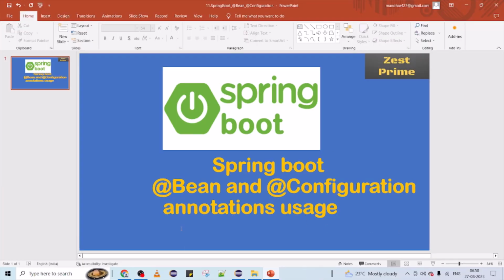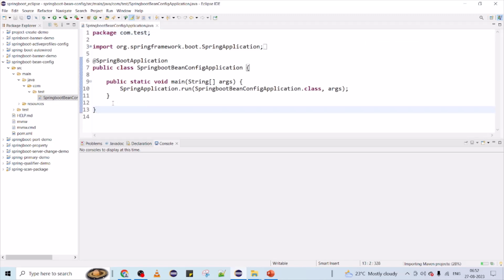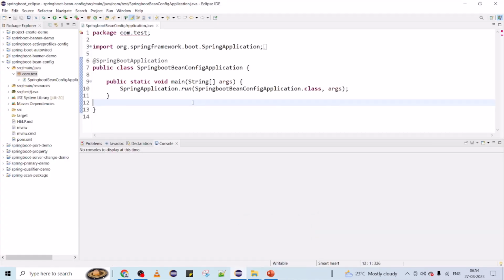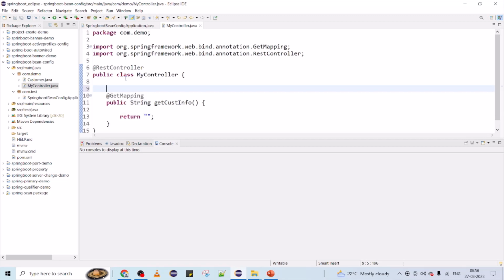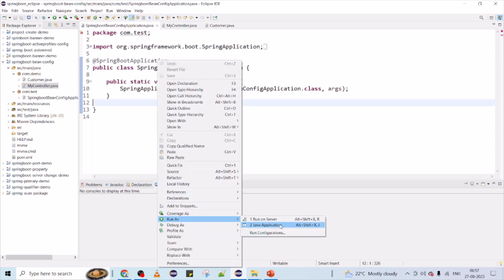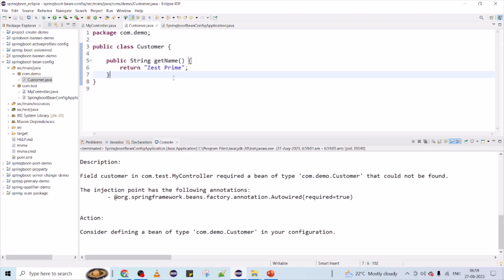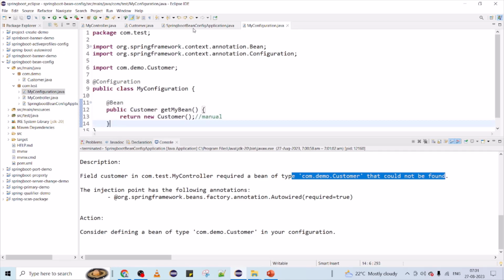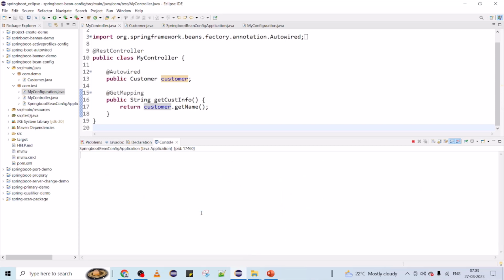11.Spring Boot tutorial :@Bean annotation usage with practical examples |Zest prime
Welcome to Zest Prime an informative Java tutorial where we delve into the world of Spring Boot annotations: @Bean, @Configuration, and @Autowired! 🚀

In this comprehensive video, we'll guide you through understanding, implementing, and harnessing the power of these annotations with practical examples. Whether you're a seasoned developer or a beginner, this tutorial is designed to equip you with the skills to leverage these annotations effectively in your Spring Boot projects.

🔍 What You'll Discover:

📌 @Bean Annotation: Learn how to create and configure beans using the @Bean annotation. Witness how it can enhance the modularity and flexibility of your application.

📌 @Configuration: Explore the significance of the @Configuration annotation in Spring Boot. Discover how it aids in defining application configurations in a clean and organized manner.

📌 @Autowired: Delve into the power of @Autowired for dependency injection. Experience how it simplifies wiring beans together, reducing boilerplate code.

📌 Live Examples: We'll walk you through real coding scenarios that showcase the seamless integration of these annotations within your projects.

Access complete code snippets, projects, and supplementary resources on our GitHub repository linked below.

🌱 Who Will Benefit:

Developers: Elevate your Spring Boot proficiency by mastering these essential annotations for optimized project development.
Beginners: Build a strong foundation in Spring Boot by understanding the practical application of @Bean, @Configuration, and @Autowired.
Architects: Learn strategies to design maintainable and organized projects by leveraging these annotations effectively.
🚀 Why This Tutorial Matters:

Clear Insights: Complex concepts demystified for easy comprehension.
Real-world Implementation: Coding examples illustrate the practical significance of these annotations.
Enhanced Efficiency: Improve your project's architecture and maintainability using these annotations.
Time-Efficient Learning: Quickly apply these annotation techniques to enhance your Spring Boot projects.
📺 Ready to unlock the potential of Spring Boot annotations? Hit the play button now and embark on this enlightening journey! Happy coding! 💻🌈